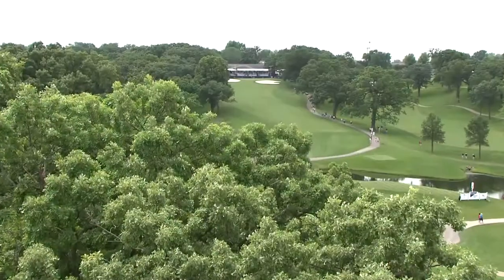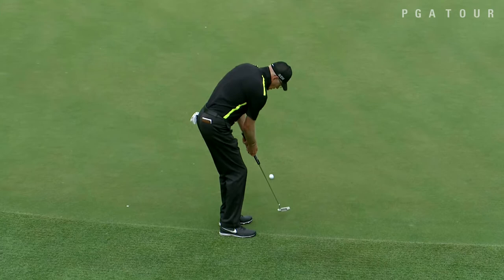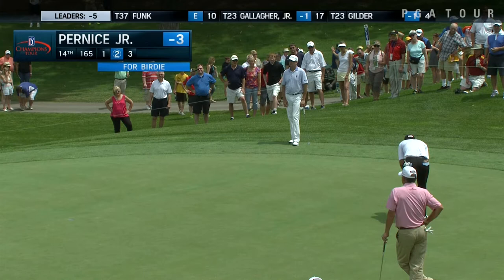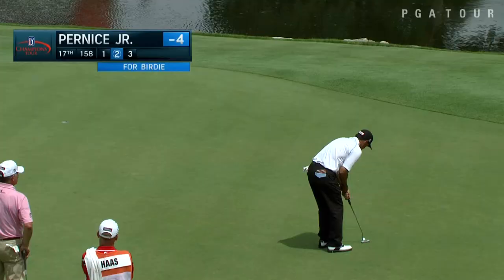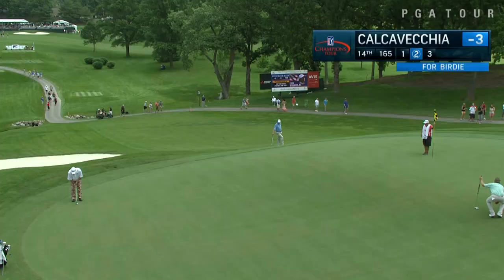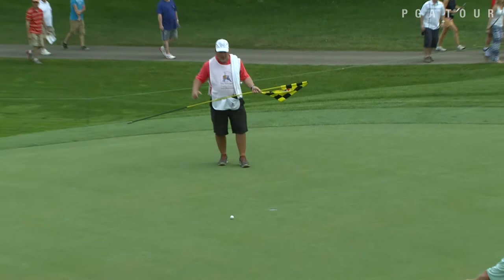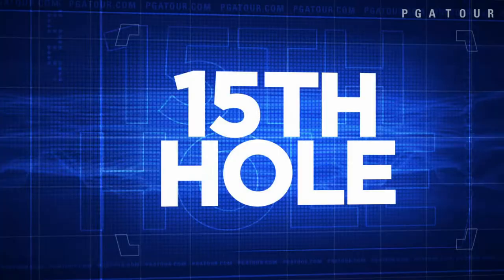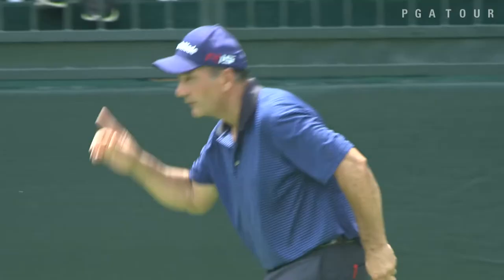Highlights | Pair of 66’s lead at the Principal Charity Classic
In the opening round of the 2015 Principal Charity Classic, Jose Coceres and Billy Andrade open with a 6-under 66 to take a share of the lead.